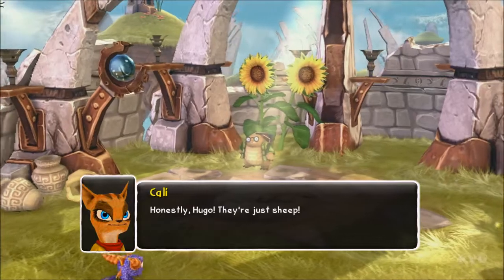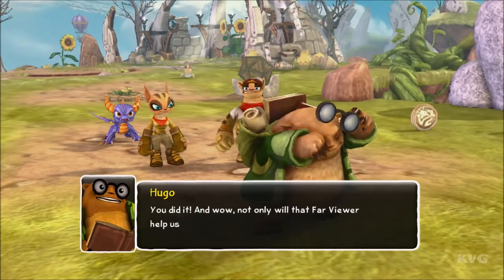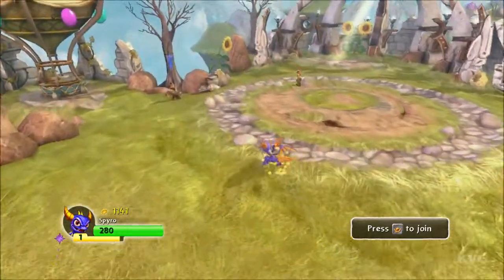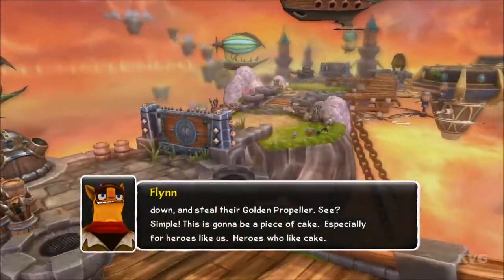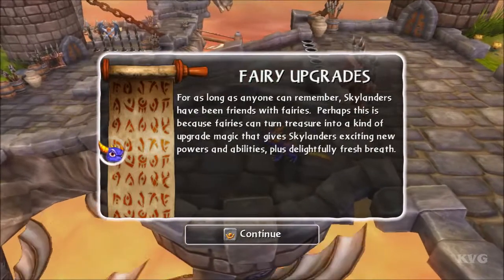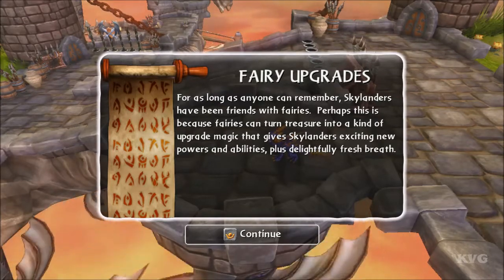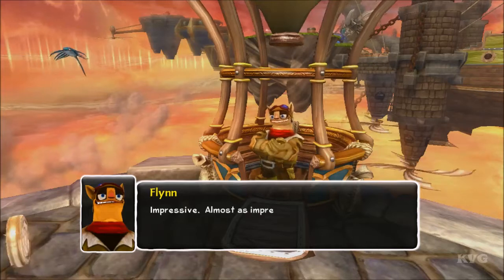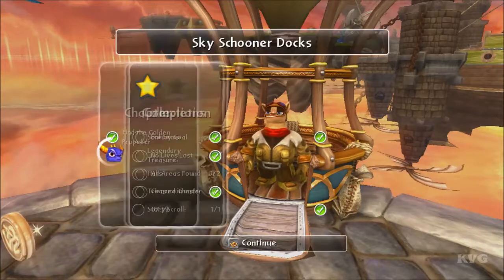Skylanders: Spyro's Adventure - Walkthrough - Part 3 - Sky Schooner Docks (PC) [HD]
PC Specs:
CPU: Intel Core i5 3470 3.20GHz box
Motherboard: ASRock B75M
Memory: Kingston HyperX 8GB DDR3 1600MHz CL9 Dual Channel Kit
HDD: Western Digital 500GB SATA-III 7200rpm 16MB Caviar Blue KX
Graphics card: MSI GeForce GTX 660 Ti Twin Frozr IV OC 2GB DDR5 192-bit
Power Supply: Sirtec - High Power Element PLUS 500W
Case: Segotep Raynor Tower G1G Green
Operating System: Windows 7 Ultimate Edition
Monitor: ASUS VN247H-P 23.6

Game Information:
Skylanders Spyro's Adventure is the first game in the Skylanders series, and the second reboot in the Spyro the Dragon franchise. It is a video game that is played along with toy figures that interact with it through a "Portal of Power", that reads their tag through NFC.